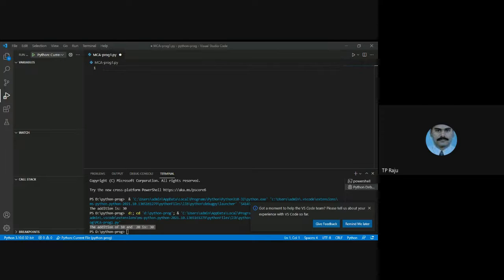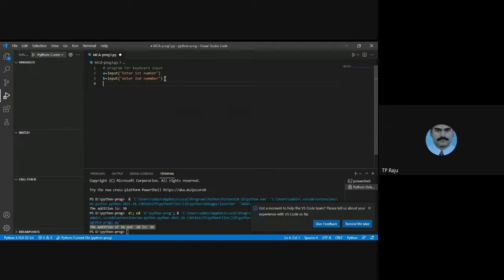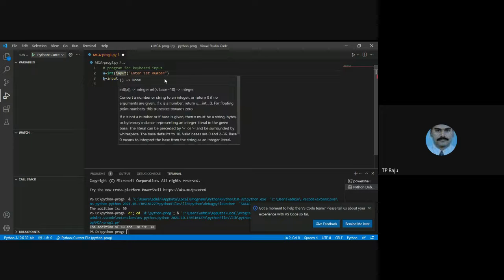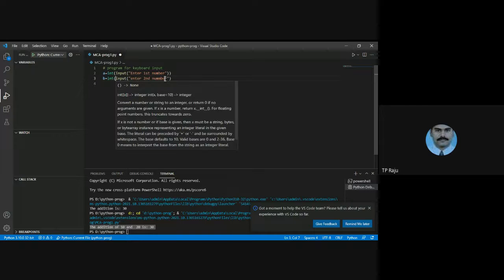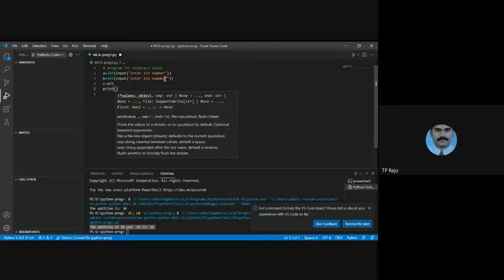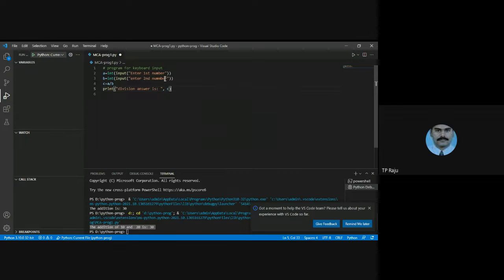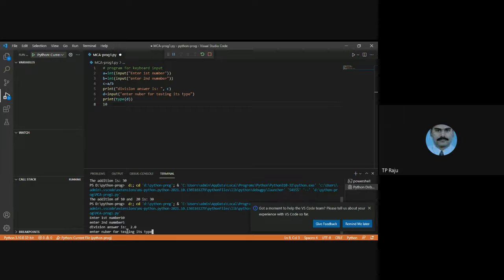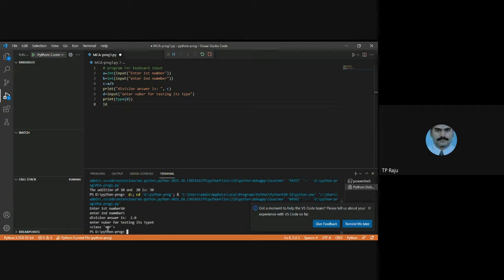input, int, type in Python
input(), int(), type() functions in Python